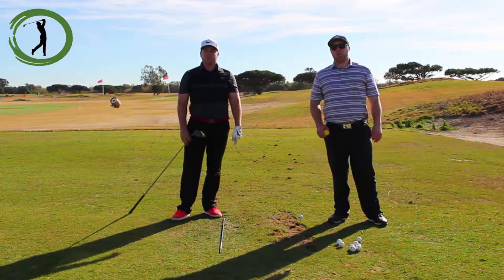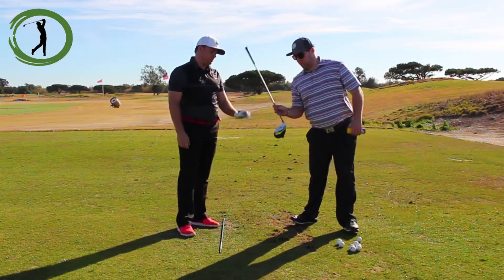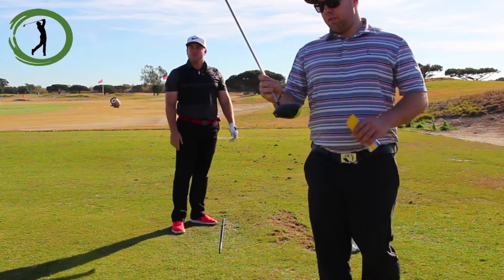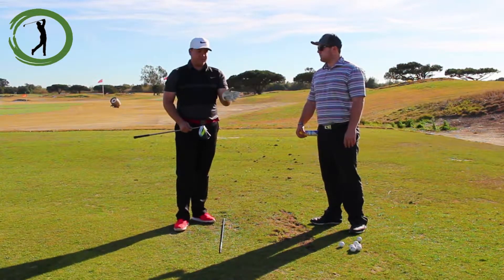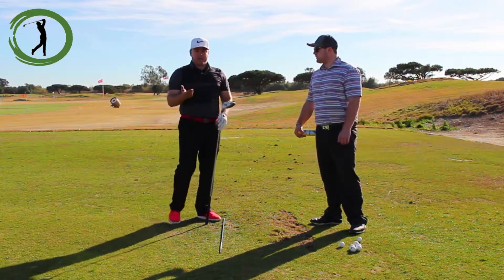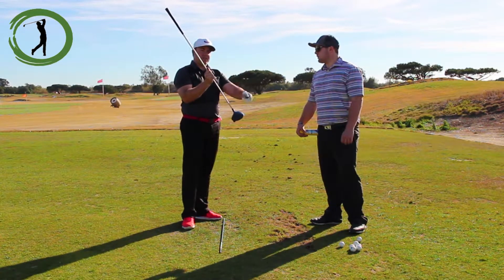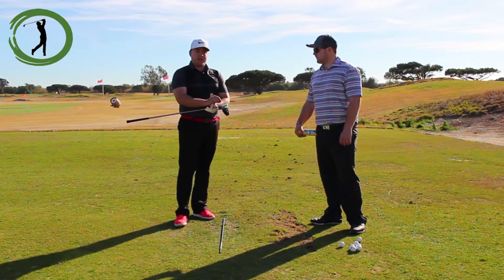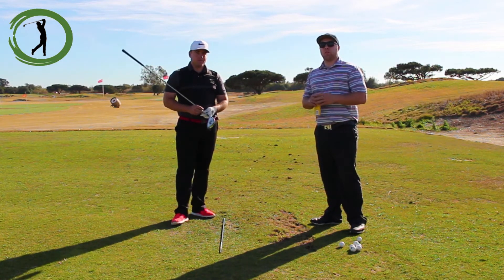Understanding Face Contact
Here's a great video to understand how contacting the ball on certain parts of the face can greatly effect your ball flight pattern. Grab yourself some Dr. Scholl's and let's get to work!